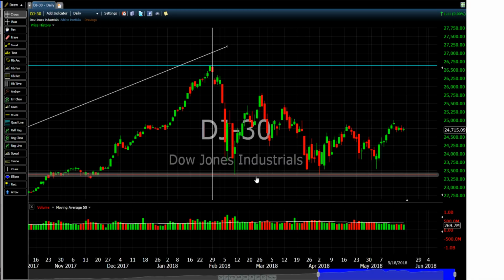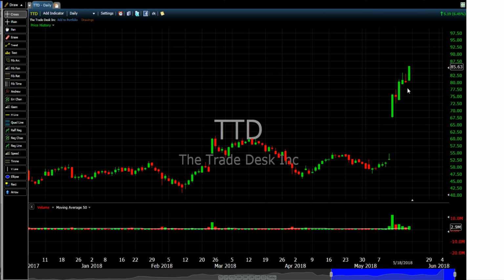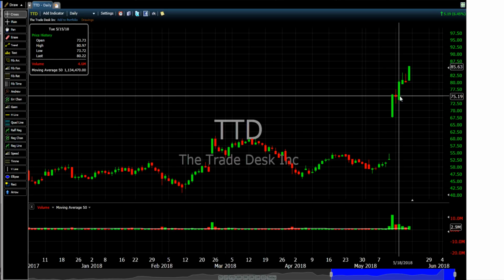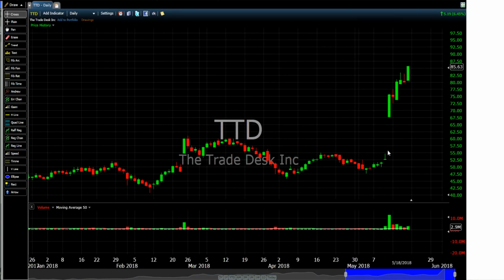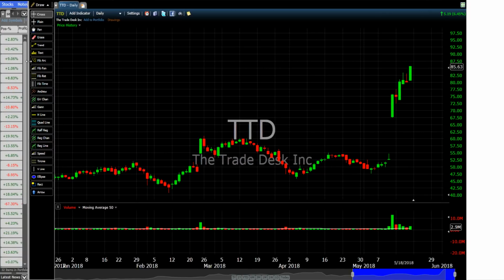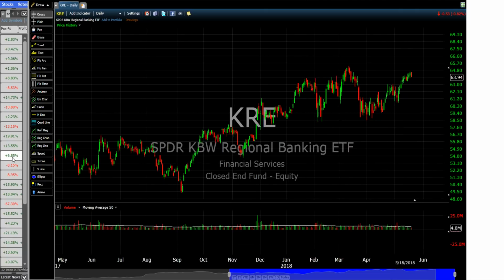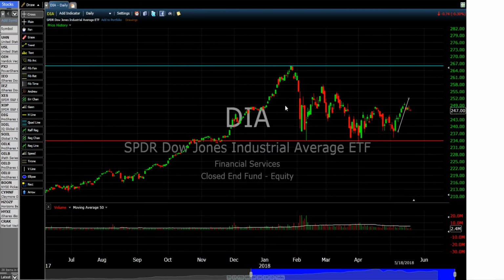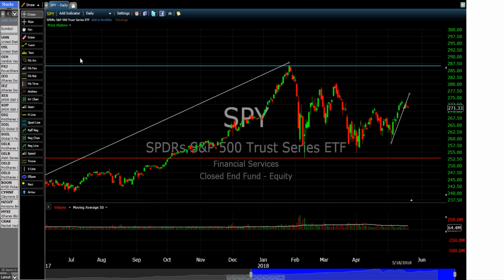How Long to Practice to Be a Profitable Trader - Live Stream N 58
You will discover how I buy and sell stocks through my strategies and techniques.